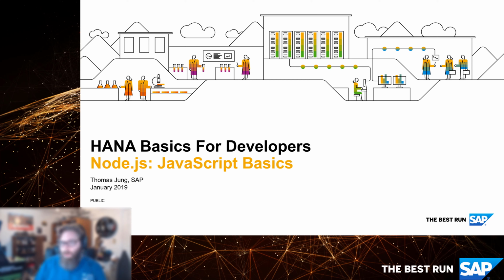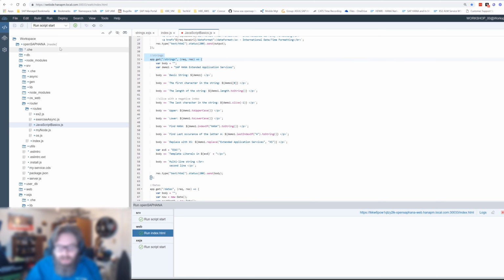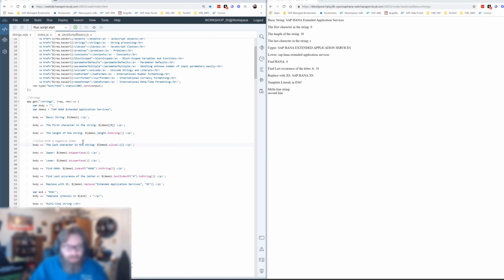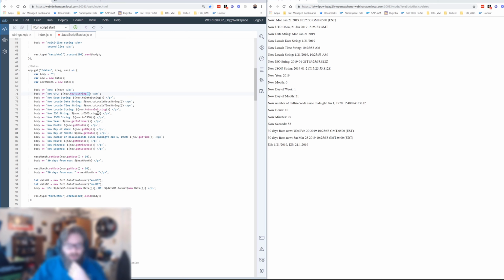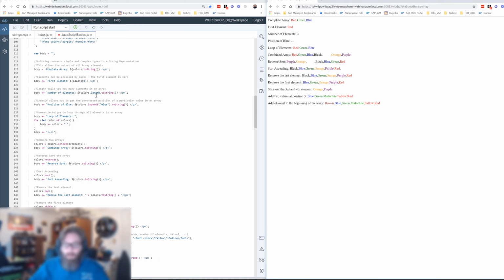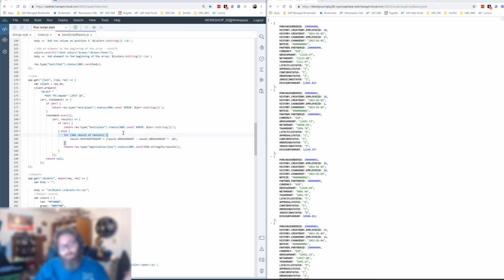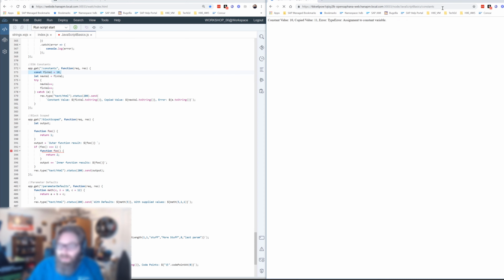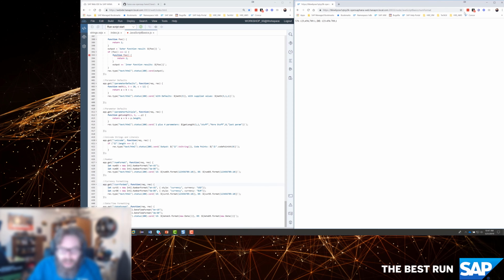SAP HANA Basics For Developers: Part 9.9 Node.js: JavaScript Basics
Similar to the earlier XSJS video on the same topic, let's look at the basics of the JavaScript language but now in the context of Node.js